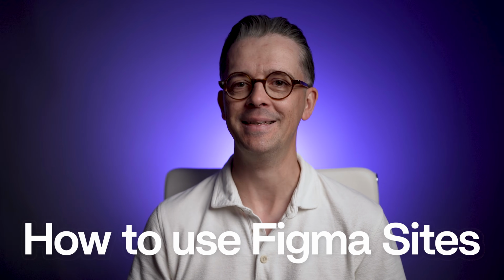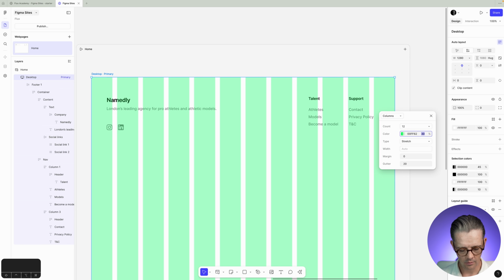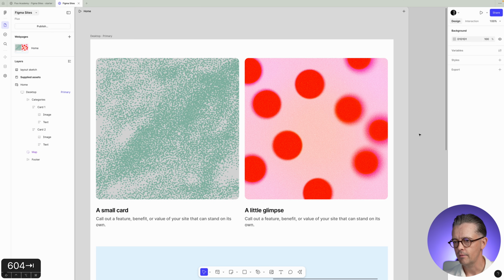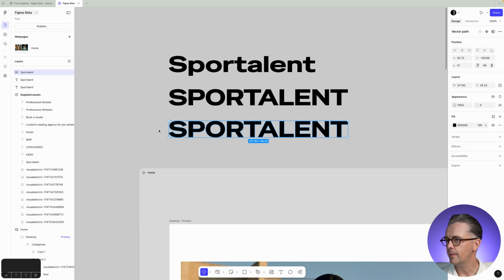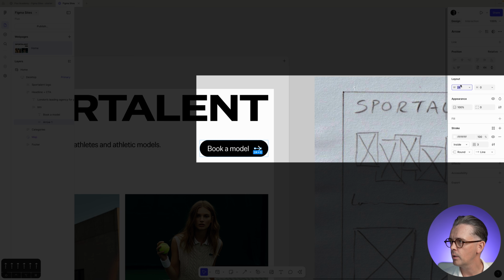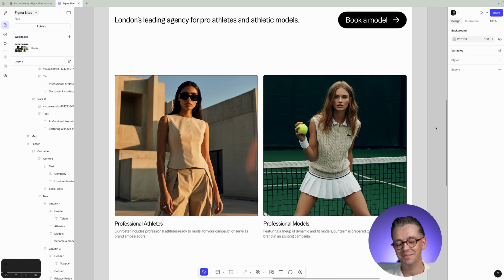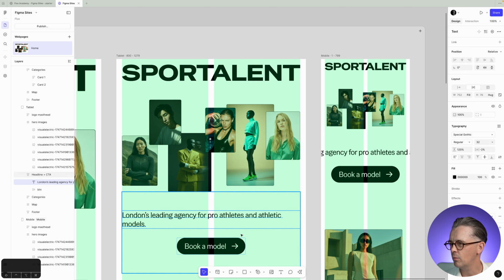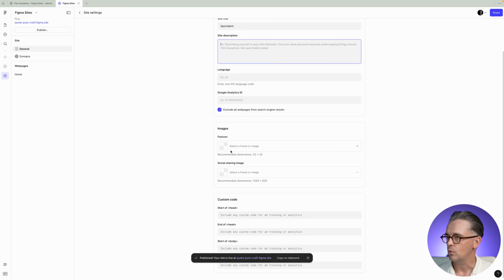Figma Sites For Beginners (Design & Build A Custom Website)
In this free crash course you will learn how to use Figma Sites to design and publish a custom live website, turning a rough sketch into a fully functioning design for both desktop and mobile devices.

(Note: You currently need a “full seat”—paid Figma subscription—to use Figma Sites.)

Web Career Ignite: Everything You Need To Succeed In Web Design

Learn to design beautiful, responsive websites. Enroll in Figma for Web Designers

CHAPTERS
0:00 What you’ll learn
5:02 Sketching layouts
6:18 Layout templates
8:53 Selecting and editing
11:43 Grids and guides
13:11 Auto layout
18:01 Embeds
20:53 Preview
21:22 Layout templates: Features
25:07 Typography
26:15 Resizing images
31:14 AI writing tools
33:08 Typesetting
35:31 Logo wordmark
39:50 Variables
41:48 Custom layouts
45:25 Button design
50:10 Freefrom layouts
55:56 Corner radius
58:42 Accessibility
1:02:22 Interactions
1:10:23 Responsiveness
1:24:58 Publishing